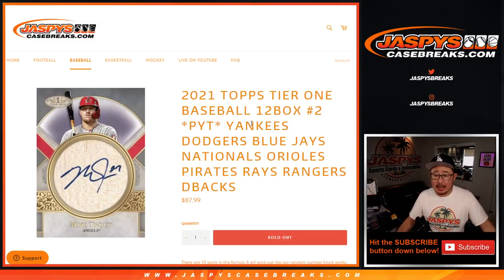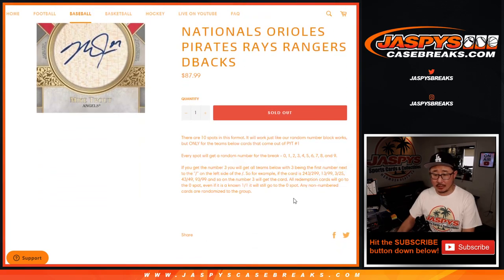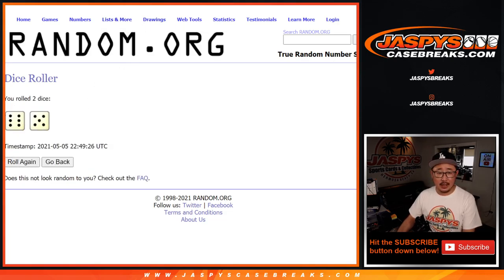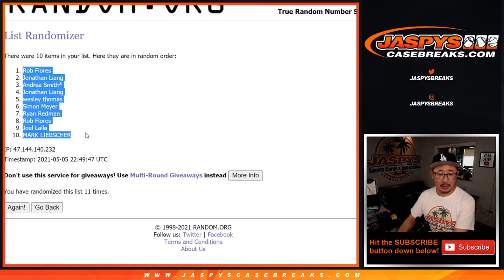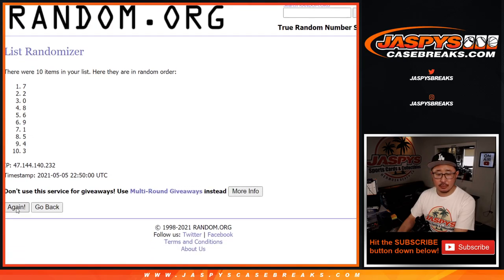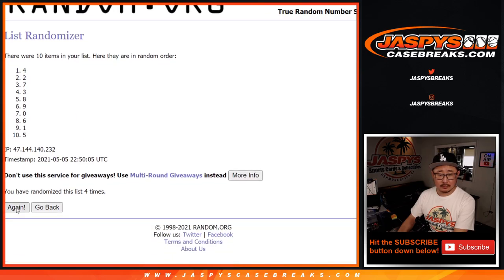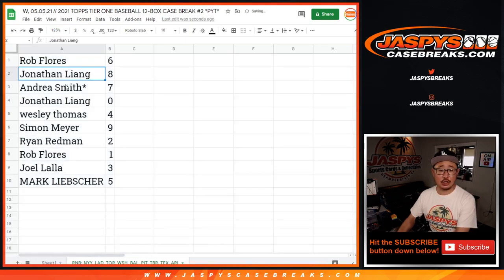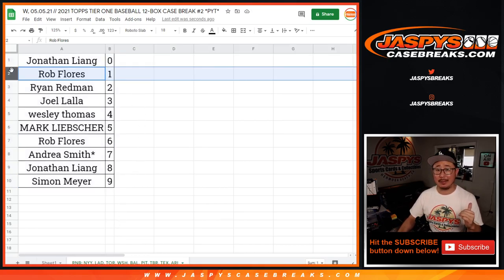RNB // W, 05.05.21 // 2021 TOPPS TIER ONE BASEBALL 12-BOX CASE BREAK #2 *PYT*